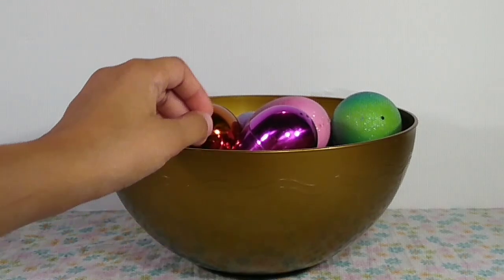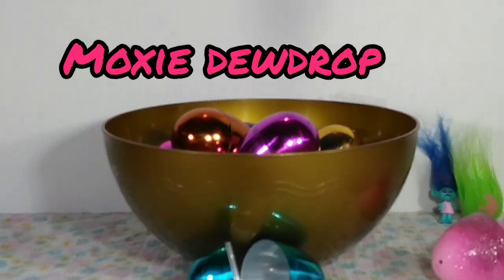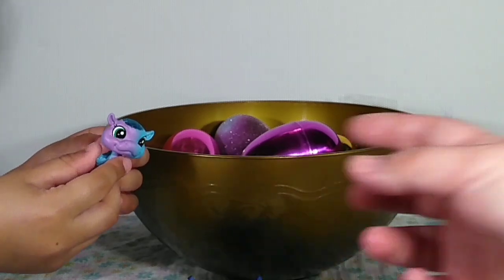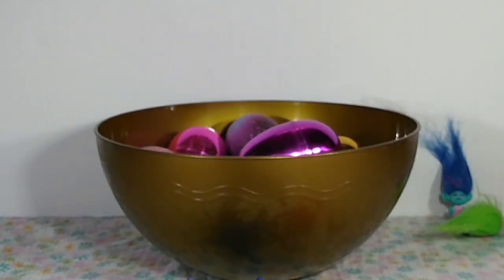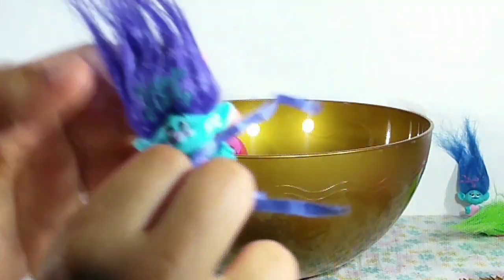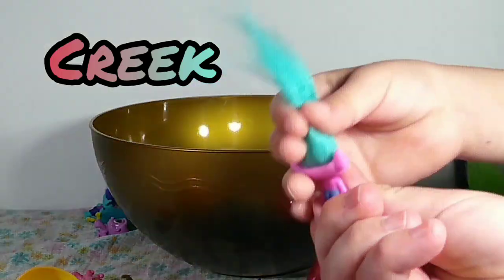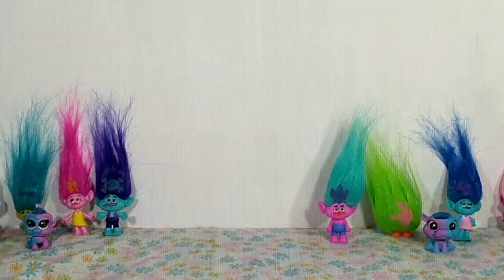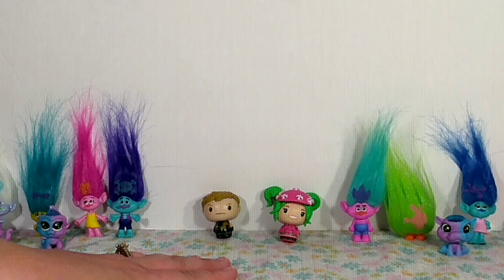Egg surprise video..Trolls and Littlest Pet shop with bonus toys!!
The girls are surprised with a giant egg for unboxing.  Surprises include trolls, Littlest Pet shop glitter series and a Fortnite surprise.